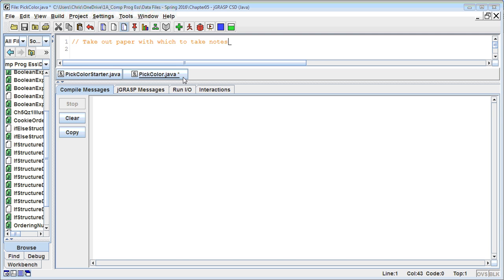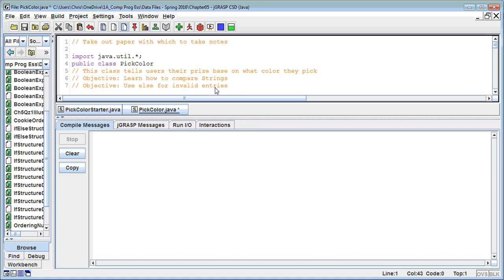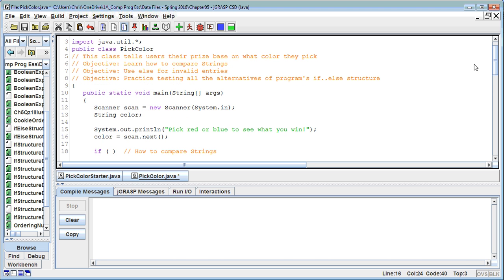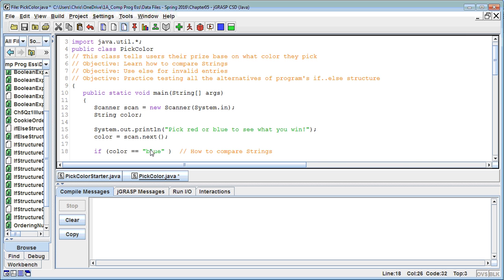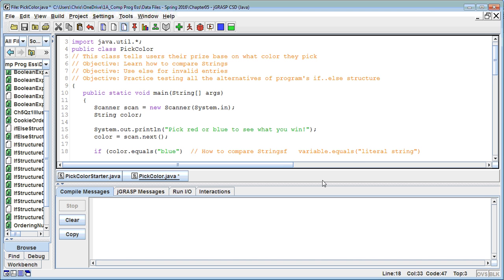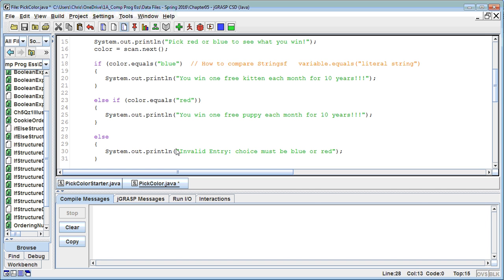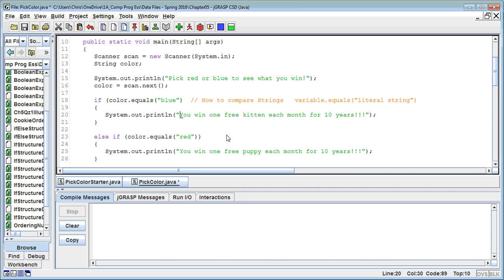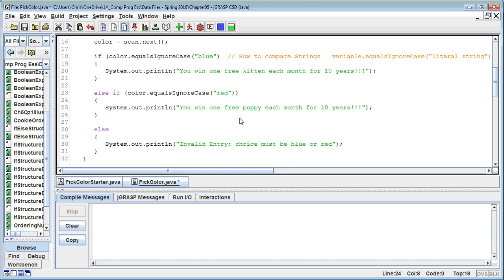Ch5 Compare Strings